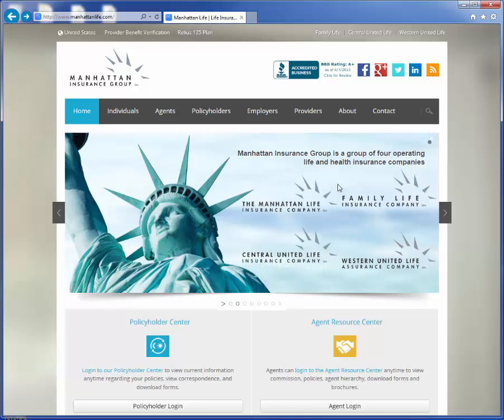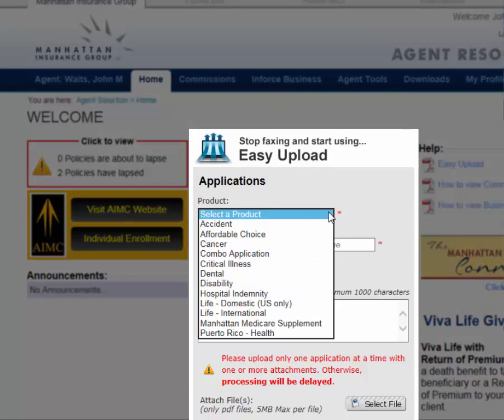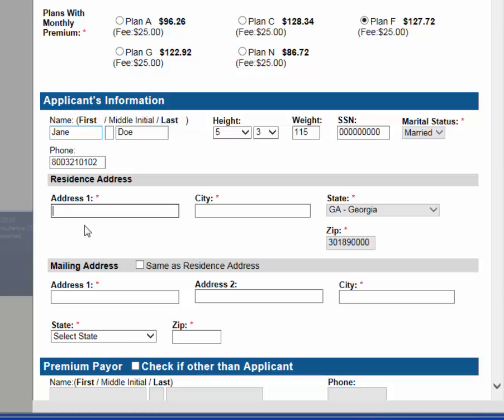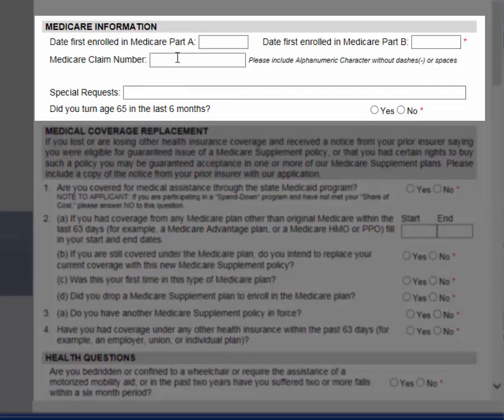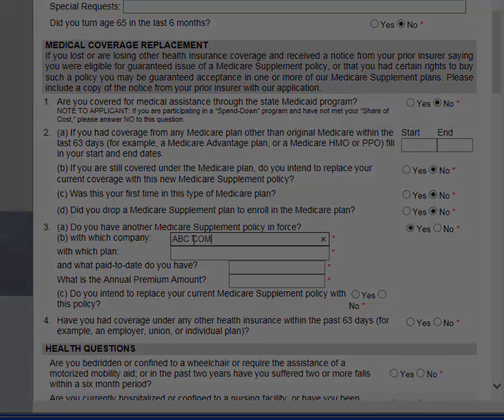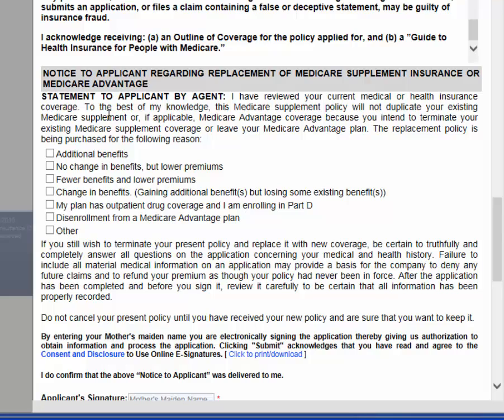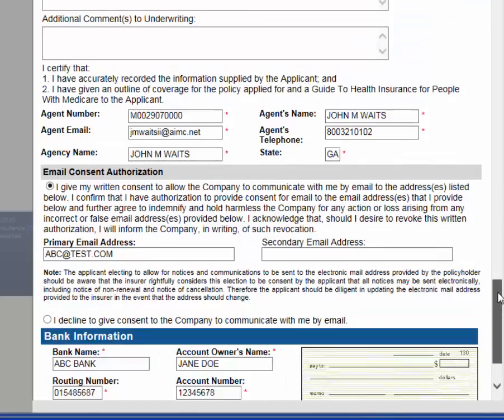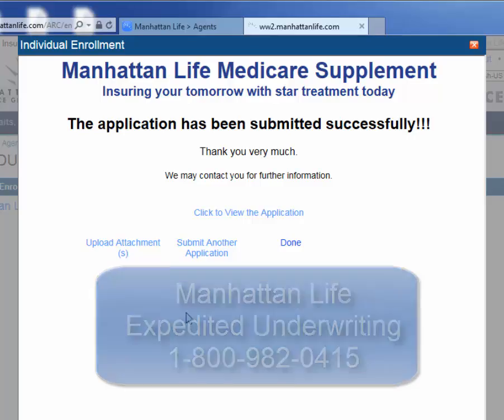Manhattan Life (MLIC) eApp Tutorial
FOR AGENT USE ONLY.  Video walk-through tutorial of the Manhattan Life (MLIC) electronic application (eApp) for Medicare Supplements.